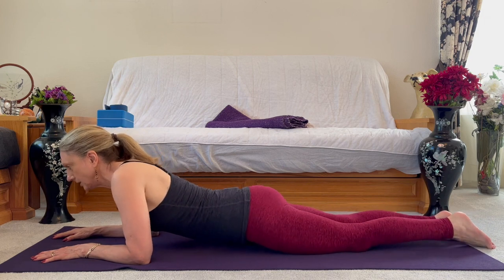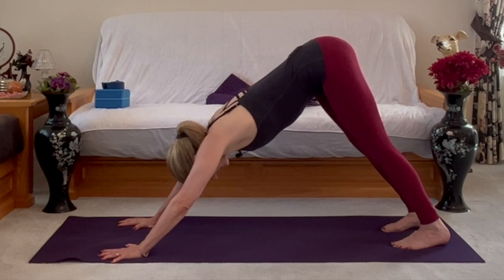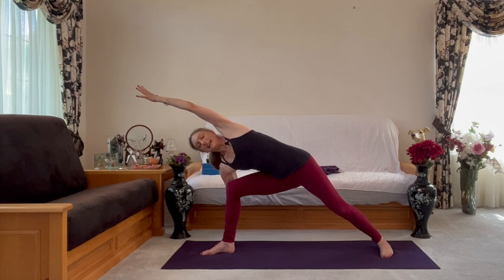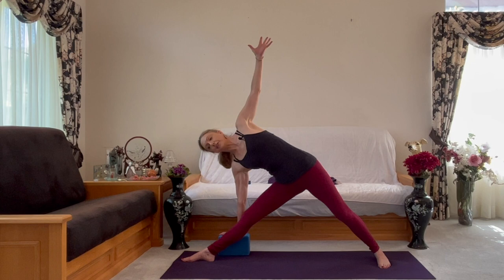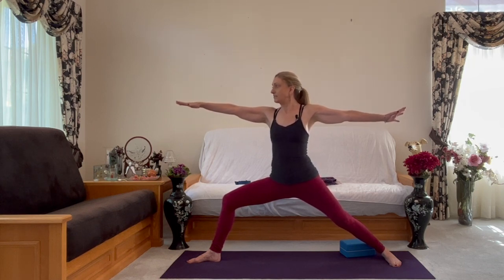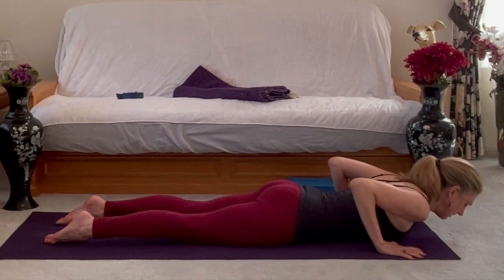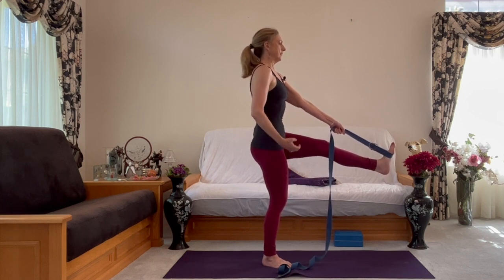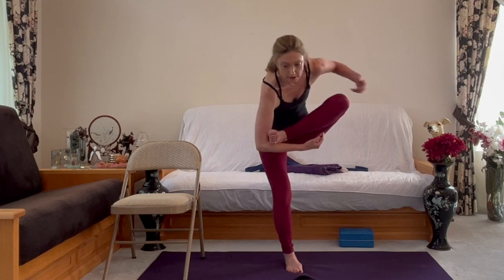Genene's Milestone Birthday Yoga Challenge | Surya Yantrasana Compass Pose: Act 1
- FULL 100 Min. MILESTONE BIRTHDAY CLASS
- FREE 7 Min. Yoga Video Healing Neck & Shoulder Pain

Welcome to "Surya Yantrasana: Act 1. Help me celebrate my milestone birthday with my fun & transformative three-video Milestone Birthday Yoga Challenge! Over the course of 3 videos, I will guide you towards mastering the remarkable Surya Yantrasana (Compass/Sundial) posture with many modifications along the way making this class accessible whether you are a seasoned yogi or a beginner no matter your age :) Act One, like any good story, sets the foundation for our  challenging Surya Yantrasana journey.  Today's practice focuses on warming the spine, adductors (aka inner thighs), and stretching and strengthening the side body and the hamstrings. No special props are needed, though you may want a block and a strap.

Throughout this comprehensive yoga challenge, we will progressively build strength, flexibility, and balance, stretching and soothing hips, shoulders, and hamstrings while strengthening our core. Each video in the series will bring you closer to the deep and awe-inspiring Surya Yantrasana. Allow yourself to fully connect with your body, mind, and spirit as we unlock the potential within.

Welcome to Yoga with Genene and thanks for joining me on this journey!  🌈✨ My channel is all about making yoga accessible and enjoyable for everyone, regardless of age, experience, or fitness level. Together, we'll continue to cultivate a deeper mind-body connection, one asana at a time.

Practice with me every day of the week by visiting my and get a monthly streaming membership with over 100 yoga and meditation videos for all levels (First Week Free) or sign up for one of my Live Online Interactive Classes.